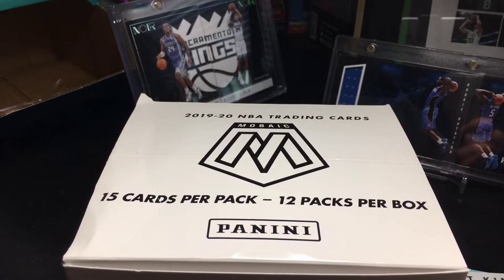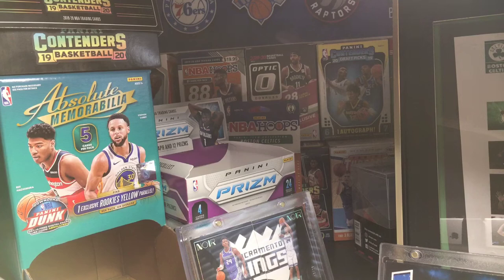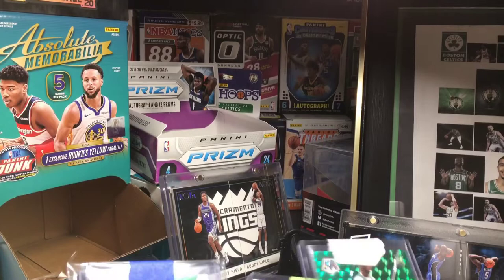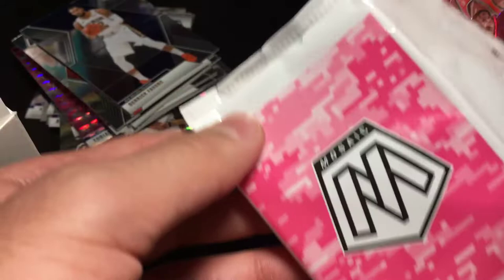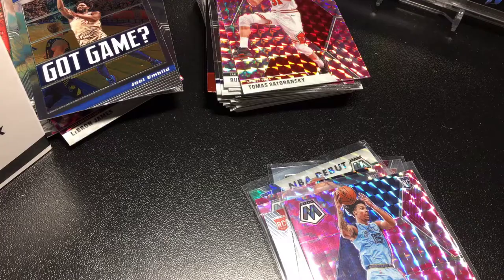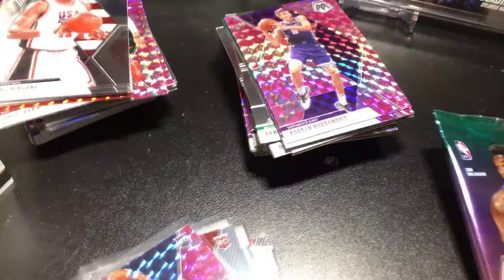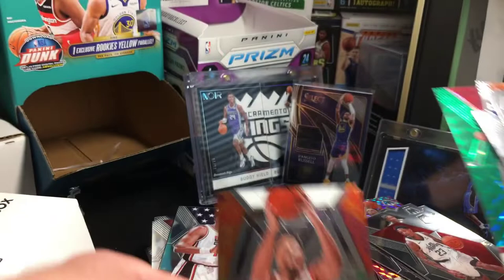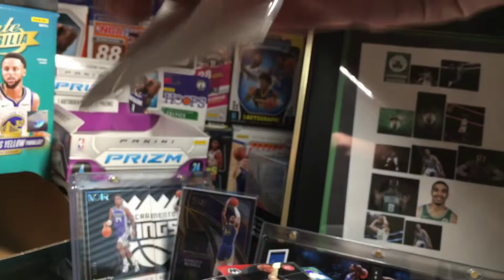Huge Mosaic Hanger pack Rip session! (*3 Huge rookies pulled*!!)